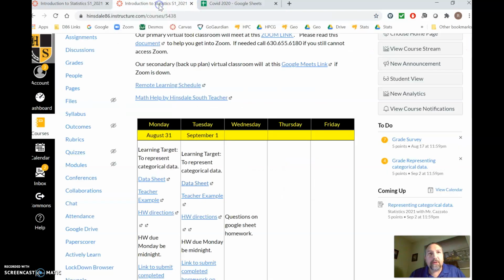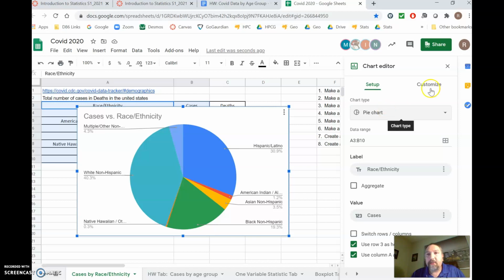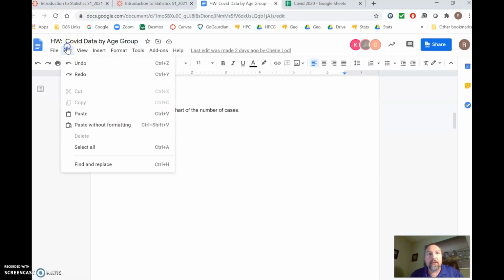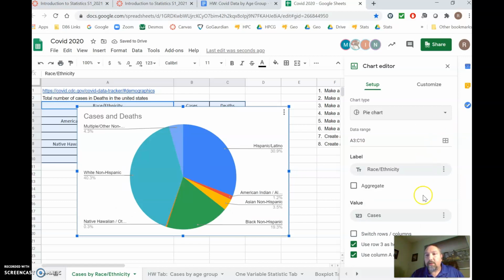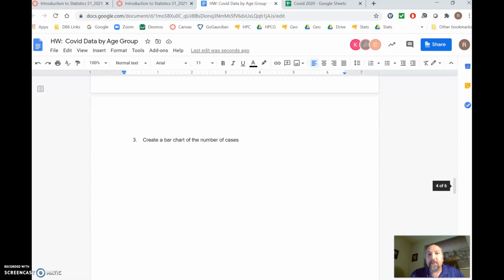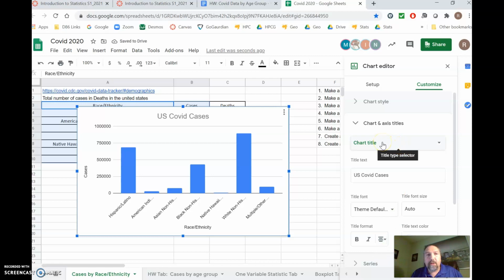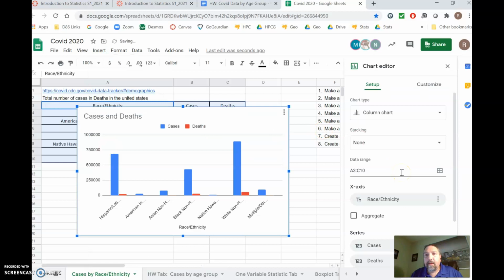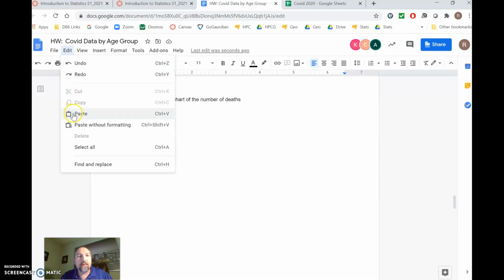Making Pie Charts and Bar Charts